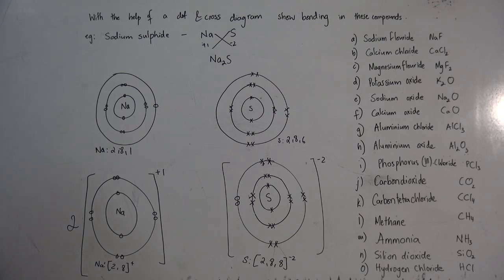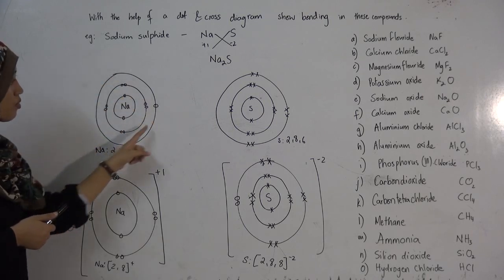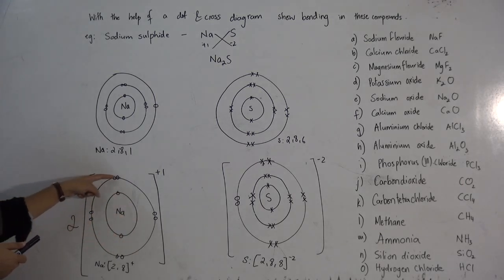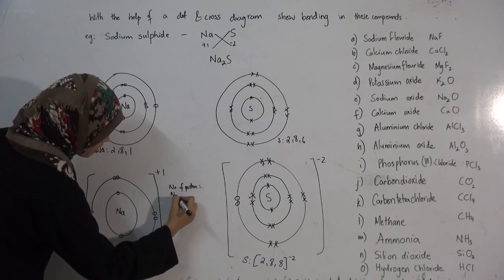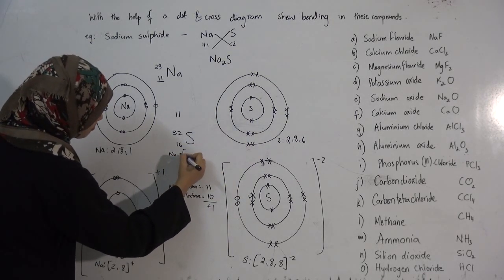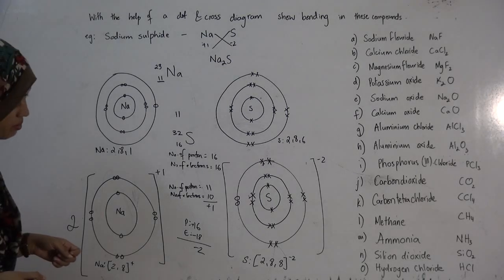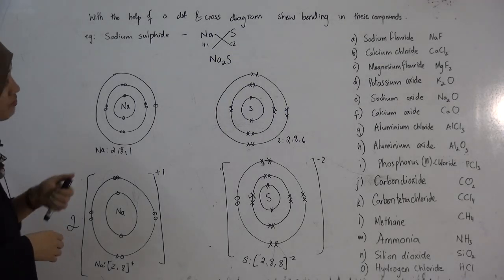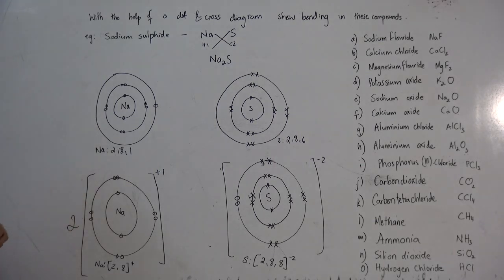Online Class Chemistry Grade 7 : Tahura Farbin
সম্মনিত অভিভাবক, আসসালামু আলাইকুম।
অদ্য ২২/৩/২০২০ থেকে সীমাবদ্ধতার মধ্যে আমাদের অনলাইন ক্লাস ও রিভিশন ওয়ার্কশীট আপলোড শুরু হয়েছে। যা ধারাবাহিক ভাবে আপলোড করা হবে ইনশা আল্লাহ।